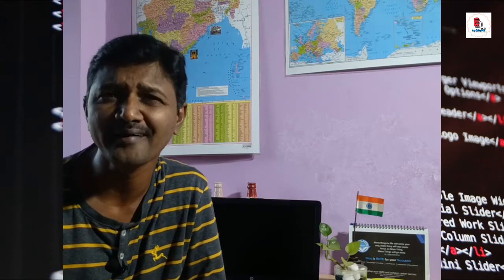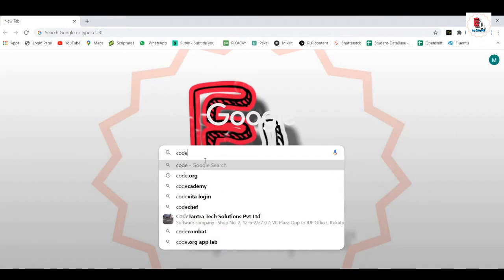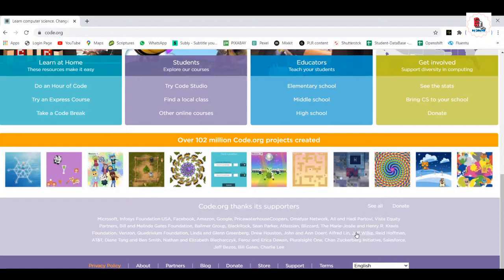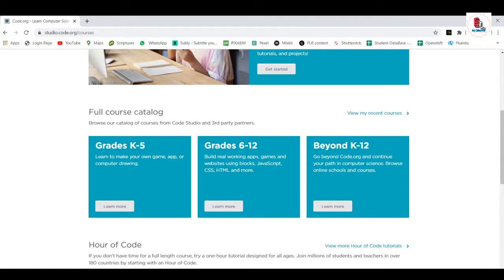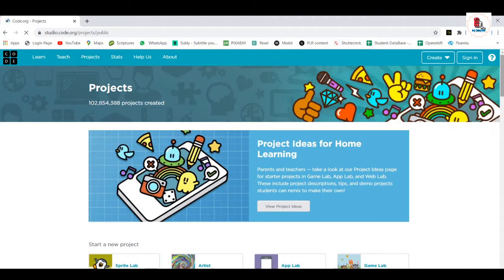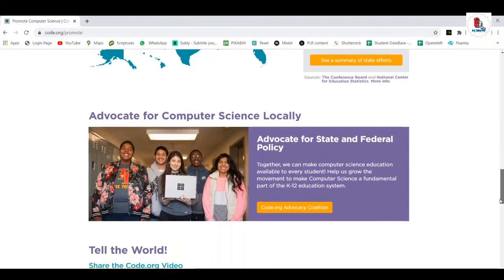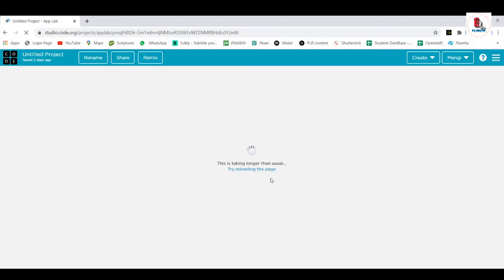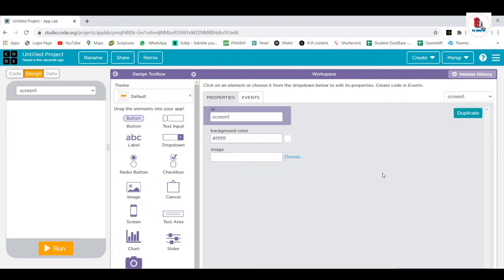Free Coding Classes for Everyone|| 10 Crore+ free Projects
Code.org is a non-profit organization and eponymous website , that aims to encourage people, particularly students, to learn computer science. The website includes free coding lessons .